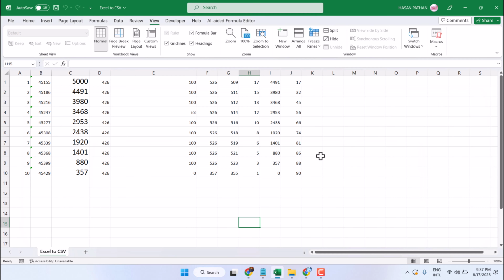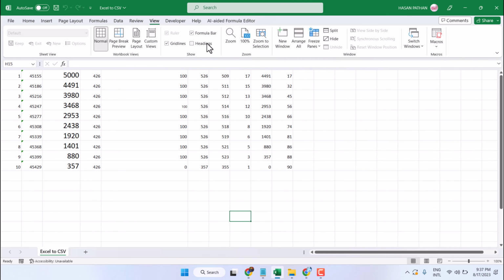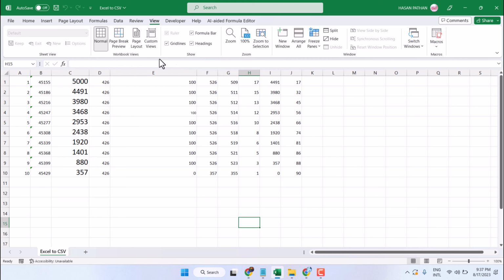How to Show Gridlines in Excel [Quick and Simple]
How to Show Gridlines in Excel